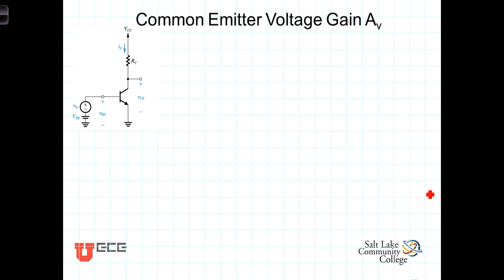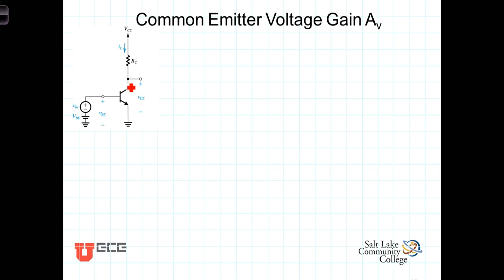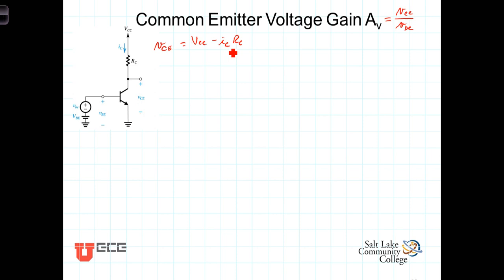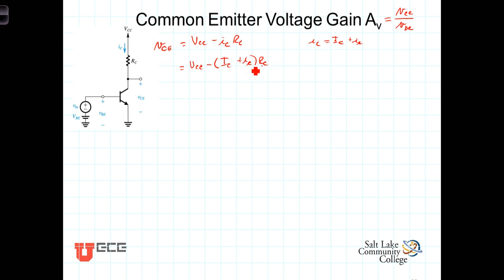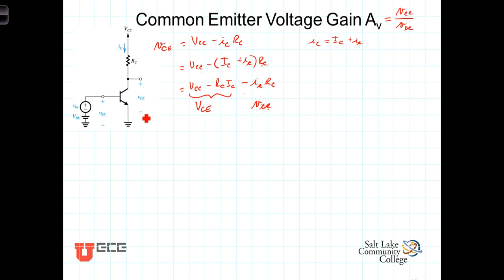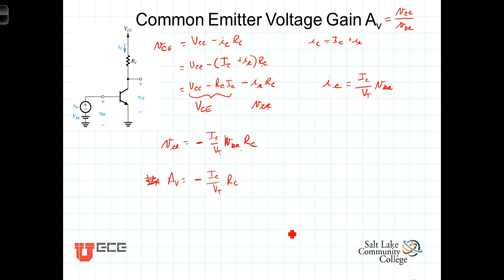L6 5 3Small Signal Voltage Gain Av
This video derives an expression for the small signal gain of a simple common emitter BJT amplifier.